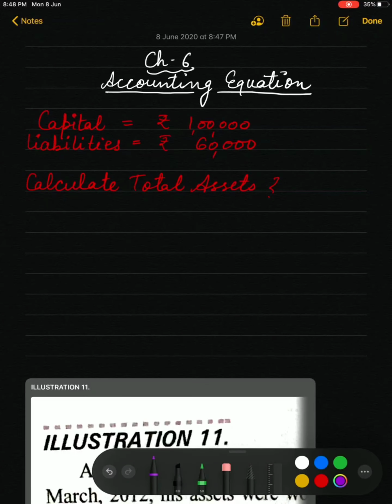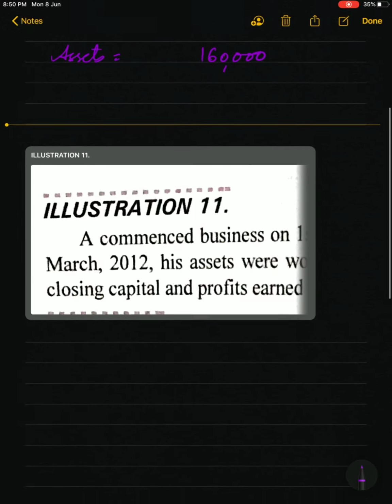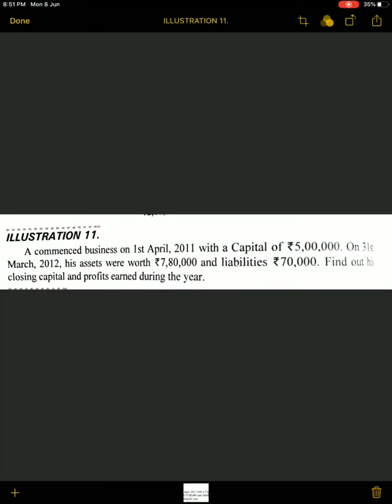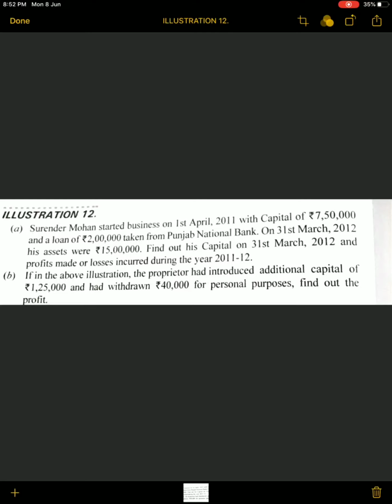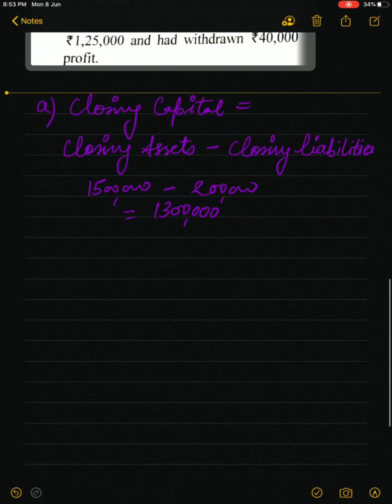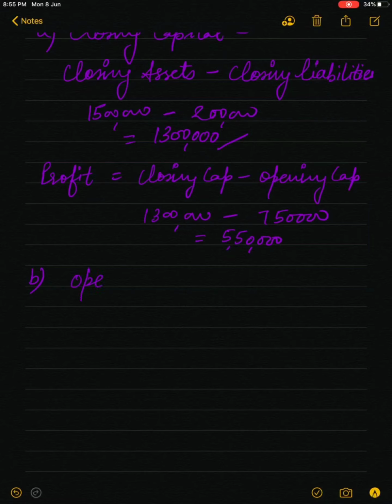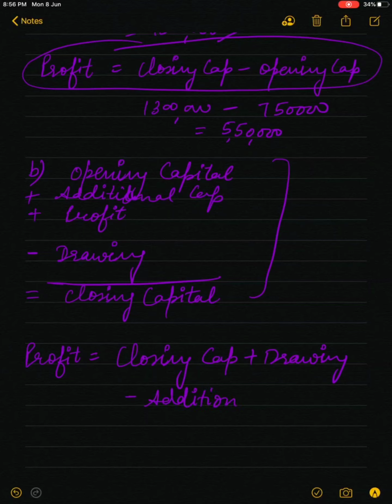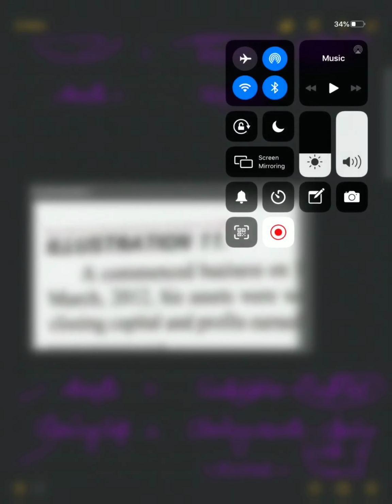Accounting equation part-3